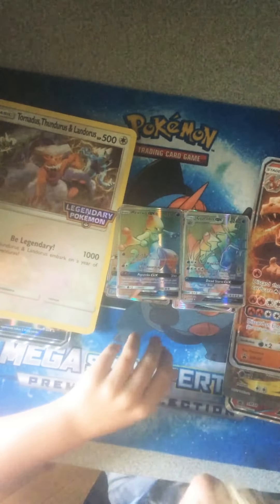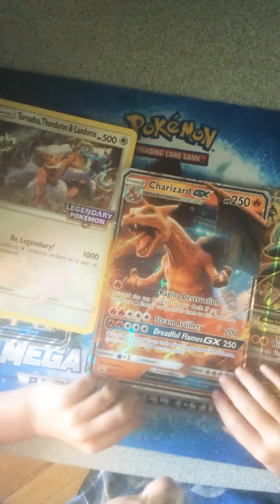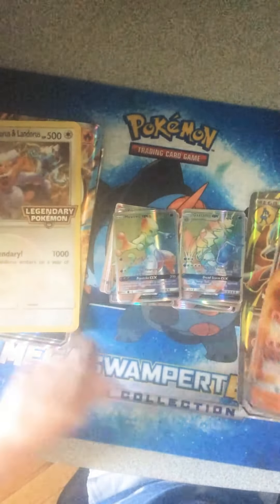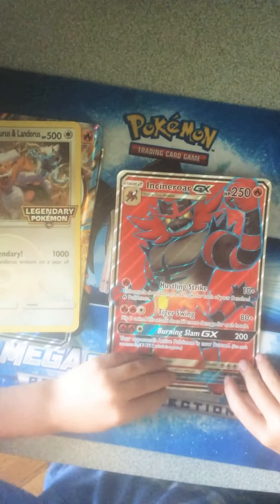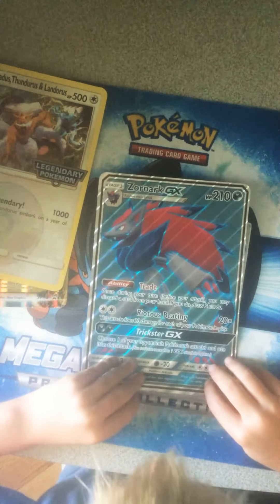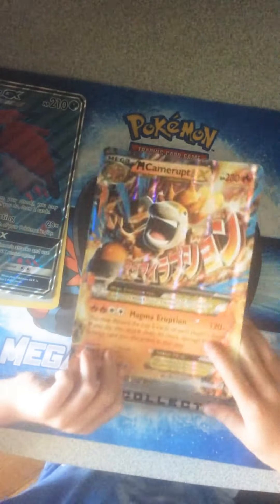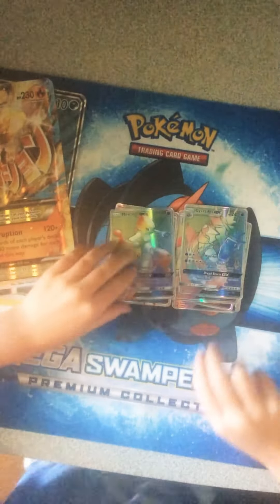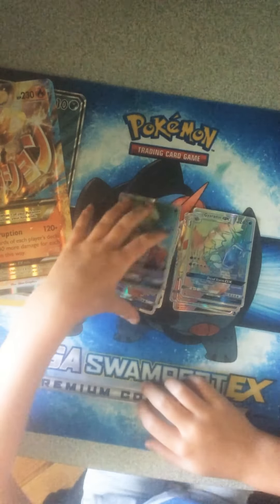Coolest Pokémon ever